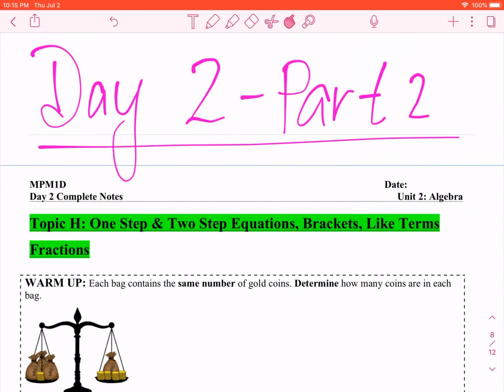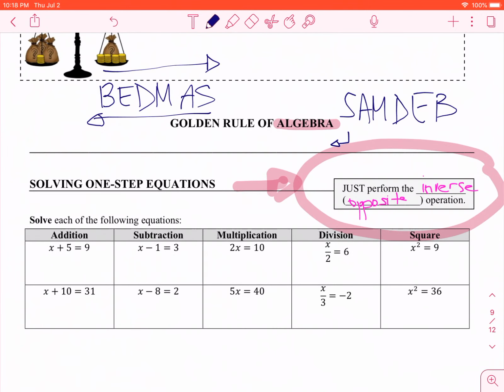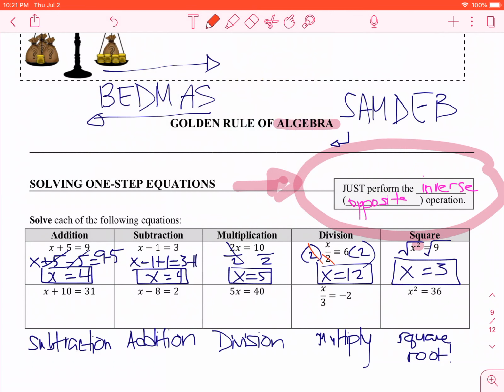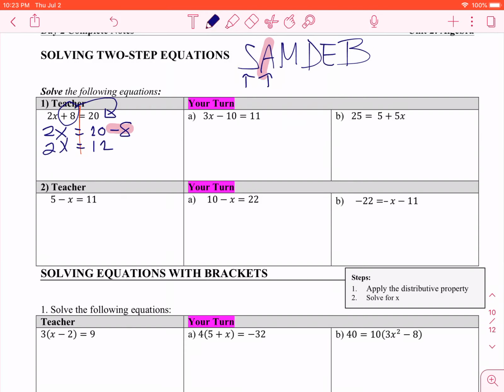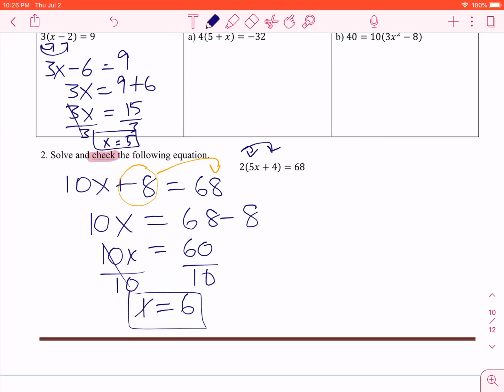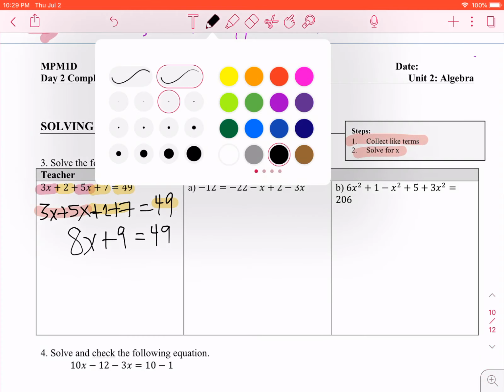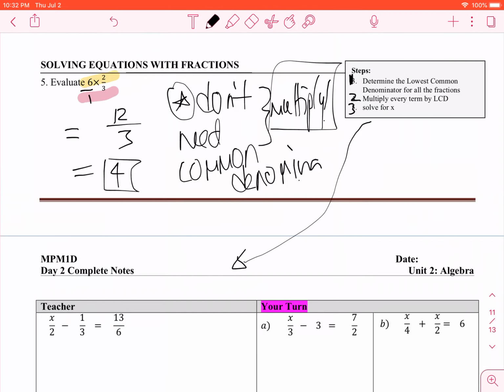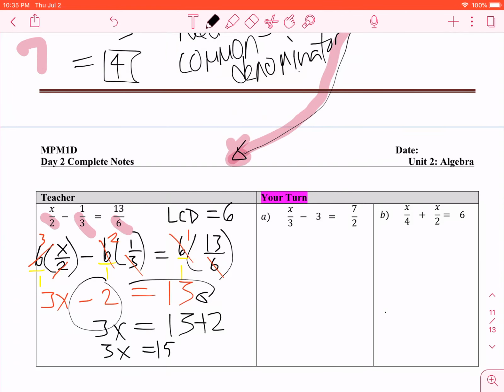DAY 2 - Part 2